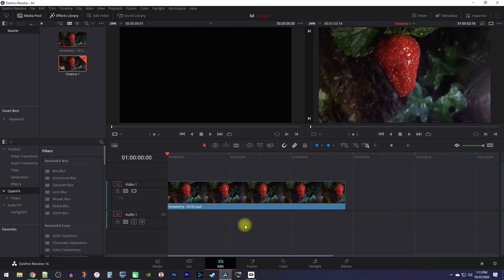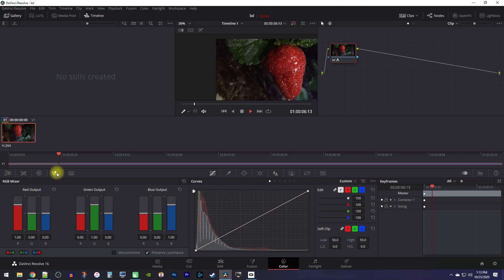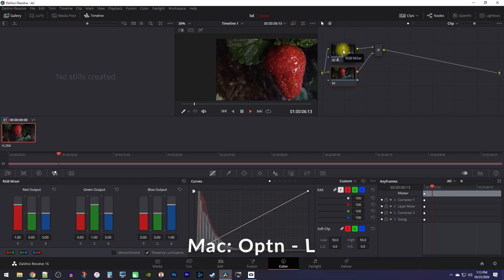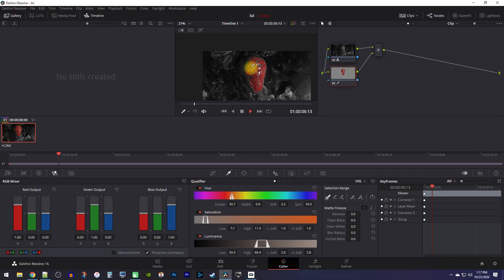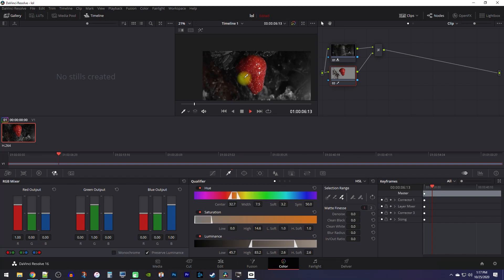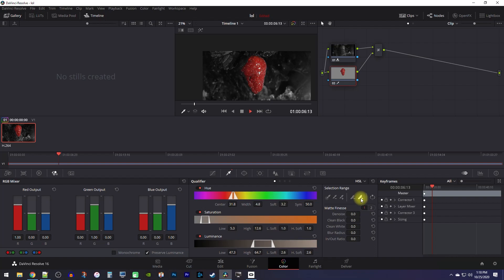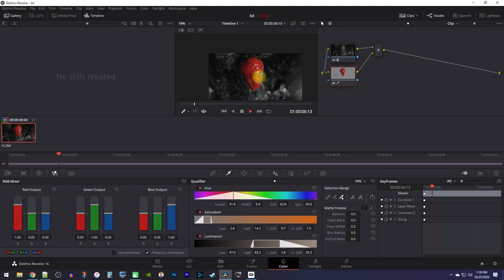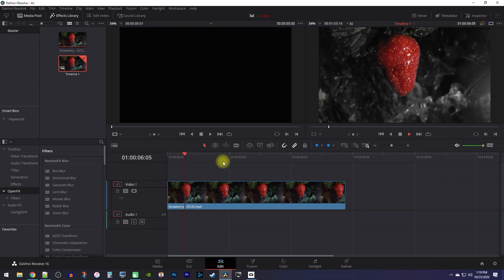Davinci Resolve : Black and White with Color Accent (Fast Tutorial)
A tutorial on how to make a video black and white with a one color accent in Davinci Resolve 16.